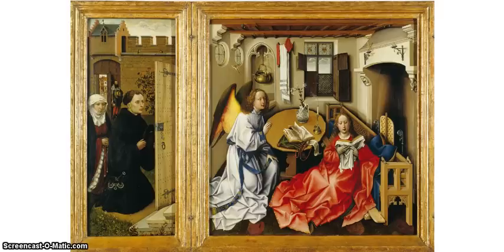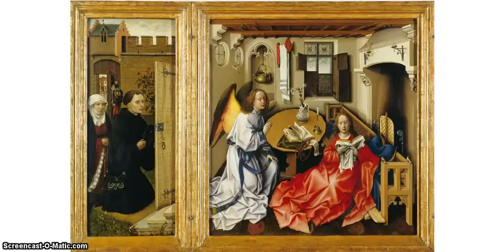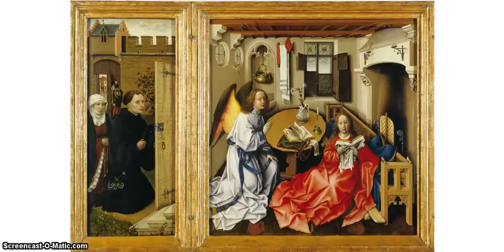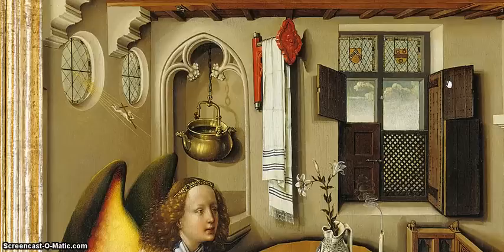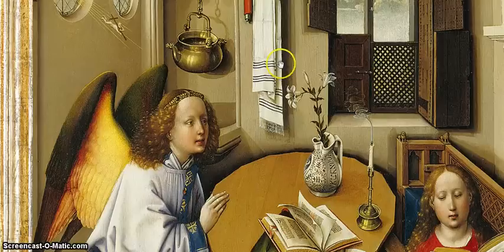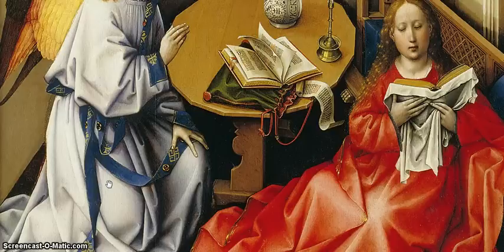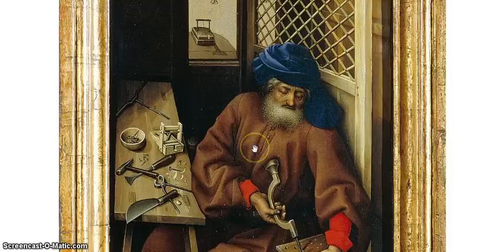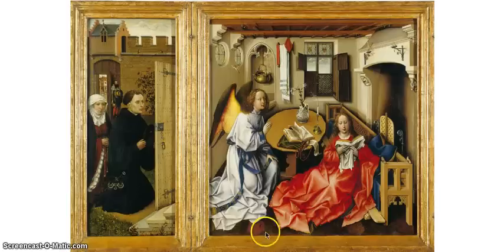Merode Altarpiece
A discussion of the Merode Altarpiece by Robert Campin, a triptych painted c.1425, now in the Metropolitan Museum of Art. This is regarded as one of the best examples of 15th century Flemish painting in existence and illustrates a number of important themes from art of the period including content, medium and patronage.